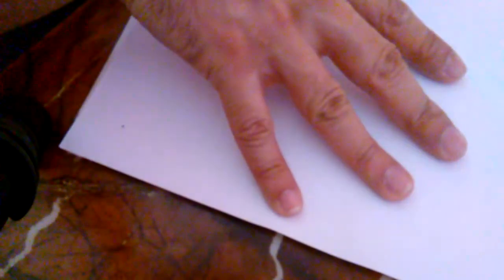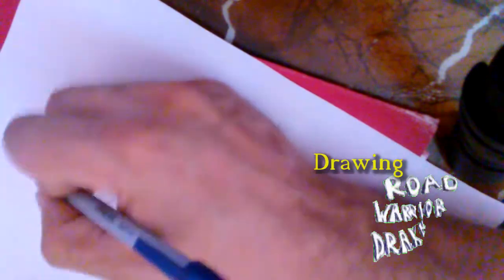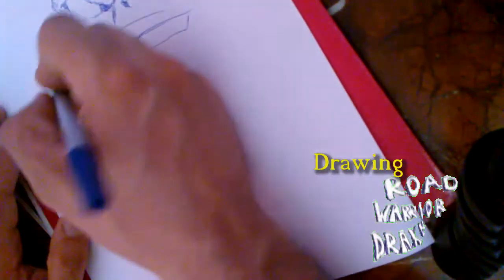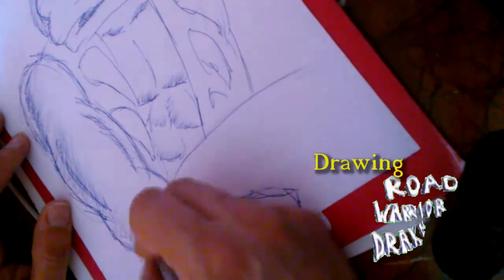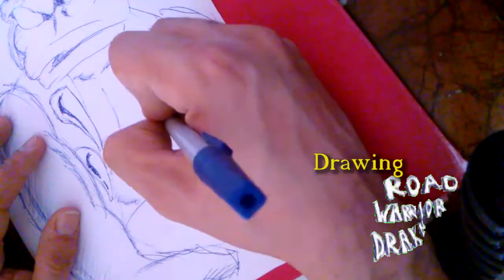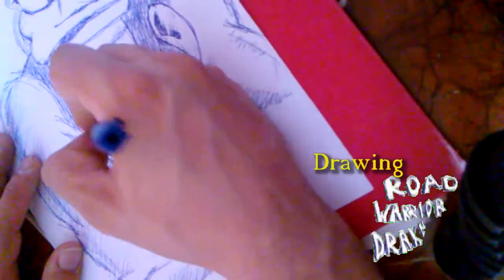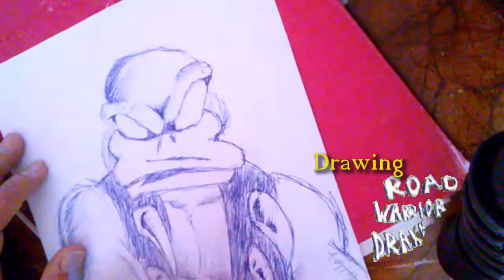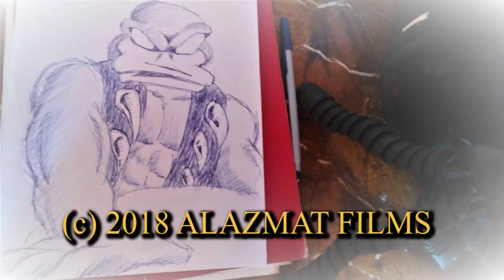COMIC BOOK ART SERIES #1 - Roadwarrior Drake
The first in many videos showing my drawing skills with my original characters.

This was in reaction to the Thundercats Roar promo video with questionable art content.

Roadwarrior Drake was a character I created in 1992 in a series of comics, retconned two years later and then again in 2017.